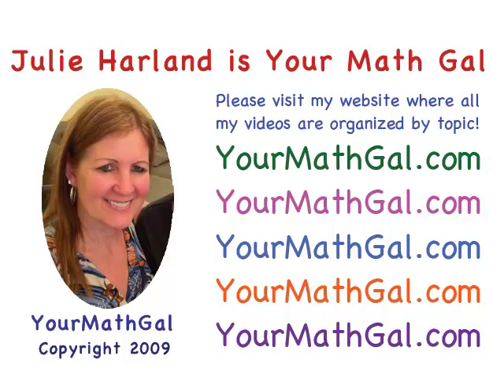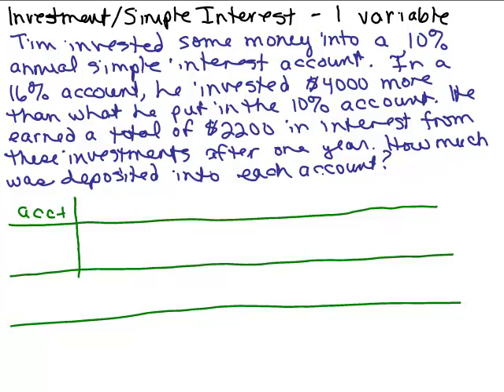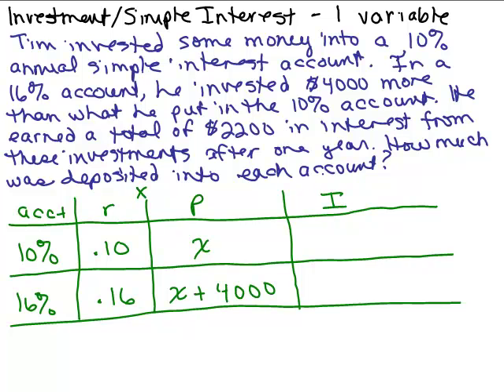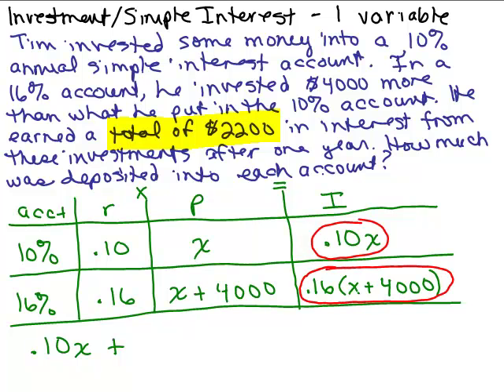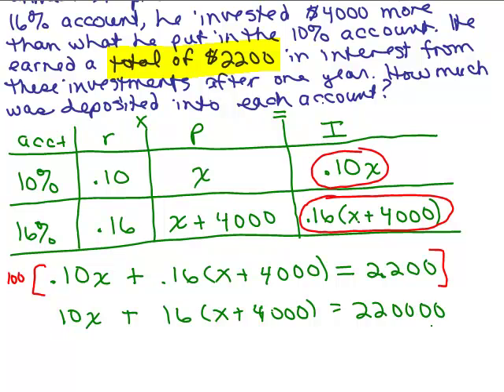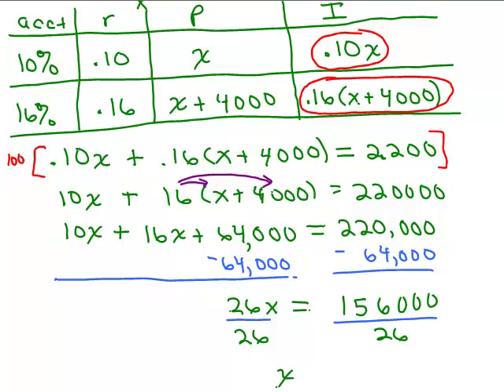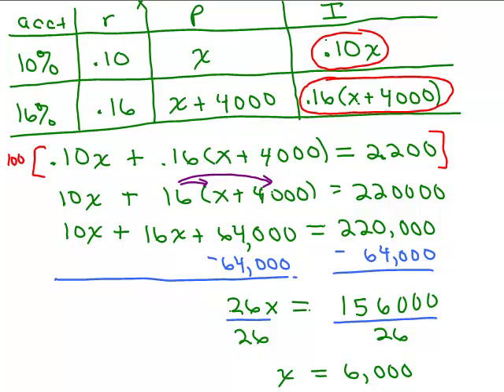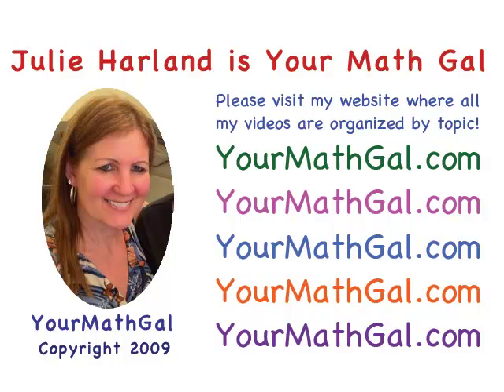Invest Simple Interest 3 - 1 variable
Youtube videos by Julie Harland are organized Tim invested some money into a 10% annual simple interest account. In a 16% account, he invested $4000 more than what he put in the 10% account. He earned a total of $2200 in interest from these investments after one year. How much was deposited into each account?

invest3-1var.mp4